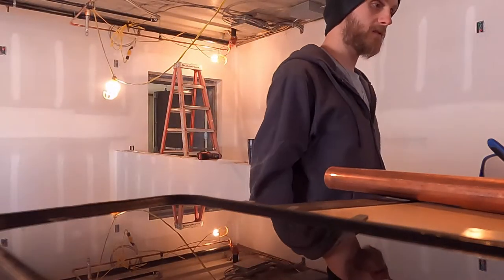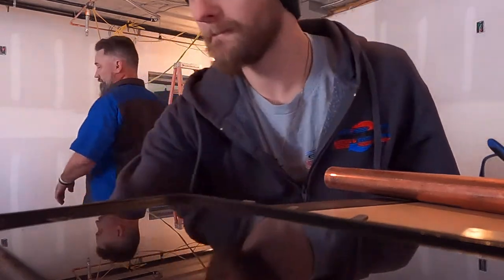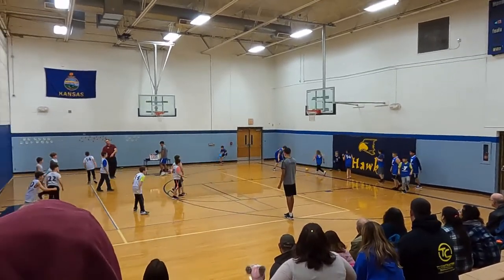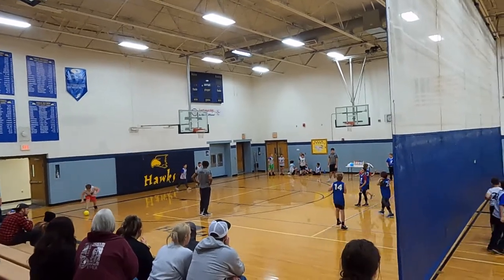Work comes before Play - Dodgeball Begins! - Daily Vlog